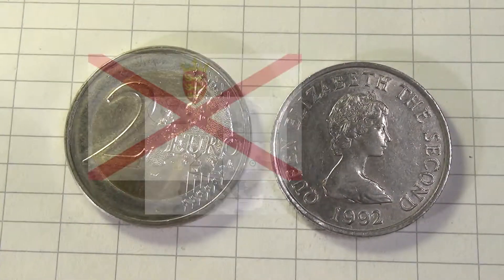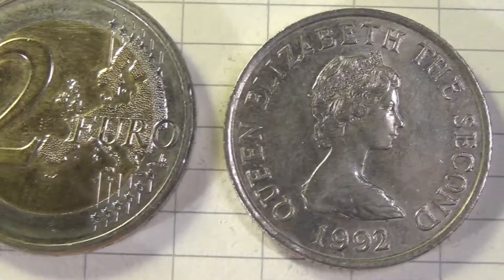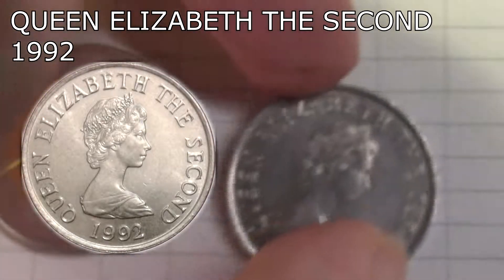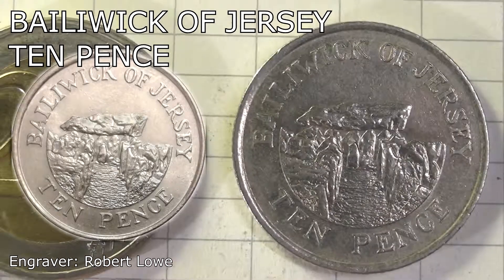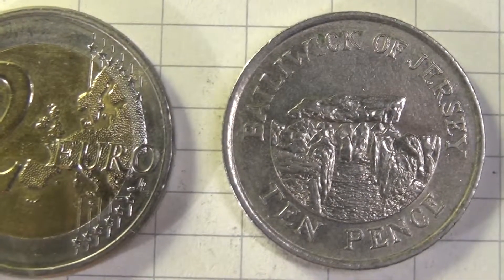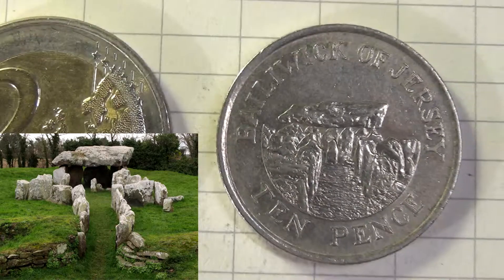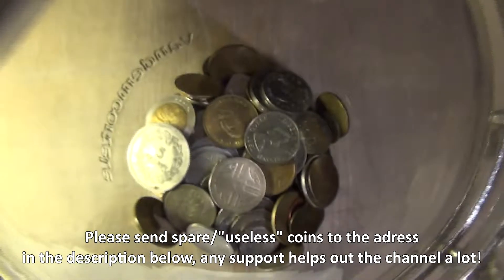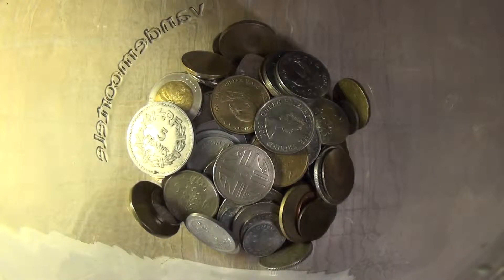JERSEY, 10 Pence, 1992 (Elizabeth II 2nd portrait; small type)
A 1992 10 Pence from Jersey

Coins can be old or weird, out or in use, with or without a story - I'll mention you in the video Thanks in advance!

Handy coin storage
Coin jar
Ultrasonic coin cleaner (don't use it for the coins I show here)